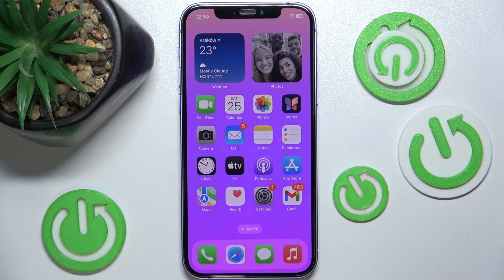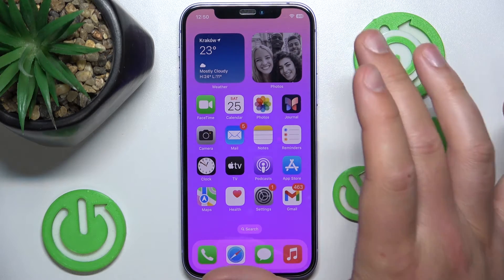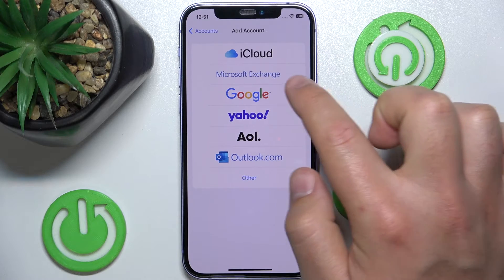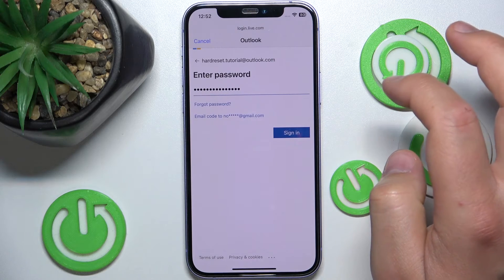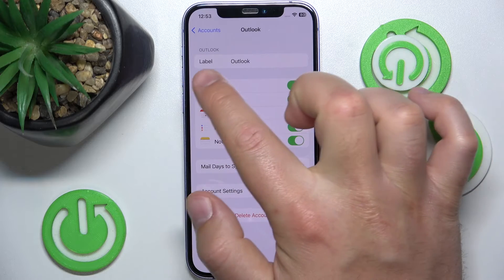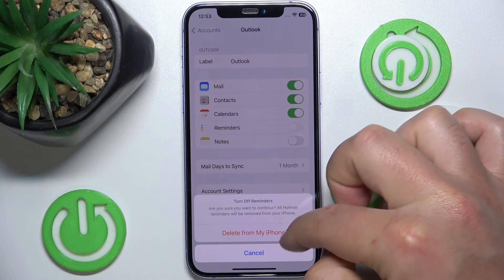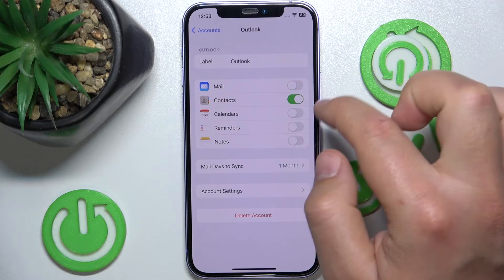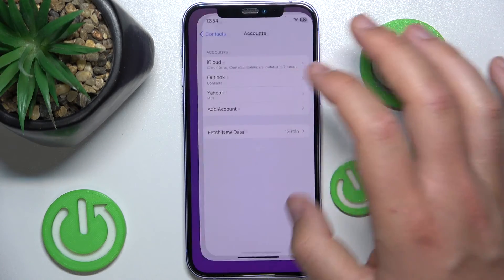How to Sync Outlook Contacts with Contacts on iPhone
Find out more:
Discover how to synchronize your Outlook contacts seamlessly with the Contacts app on your iPhone. This tutorial provides easy-to-follow steps to ensure all your Outlook contacts are accessible and updated on your iPhone for efficient communication management.

How do I sync Outlook contacts with my iPhone's Contacts app?
Can I choose which Outlook contacts to sync with my iPhone?
Where can I find the settings to initiate contact synchronization between Outlook and iPhone?
Will syncing Outlook contacts affect my existing contacts on iPhone?
How often does the synchronization process update Outlook contacts on iPhone?